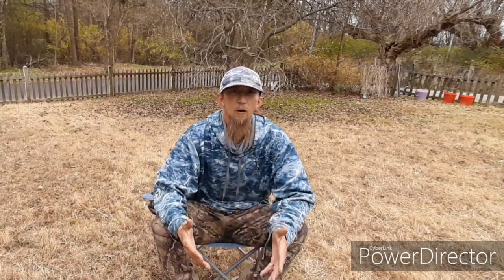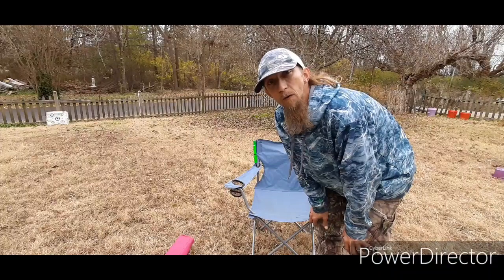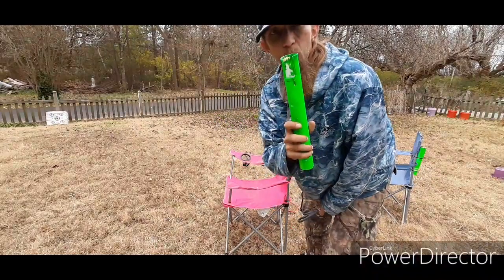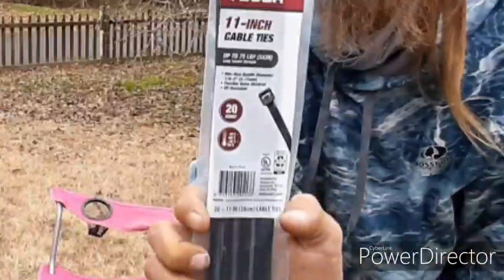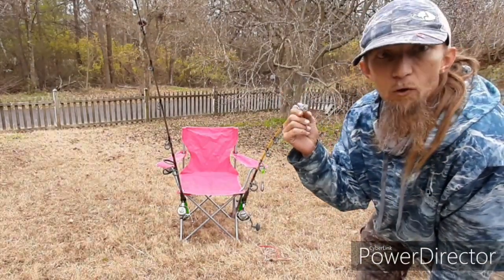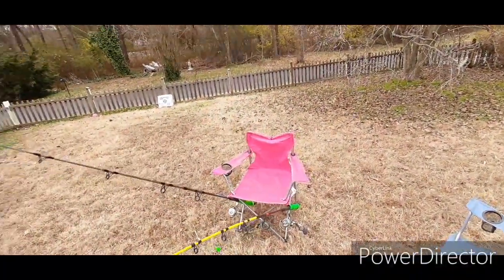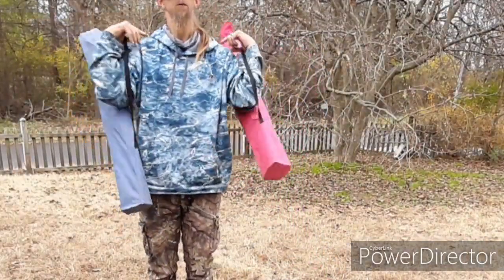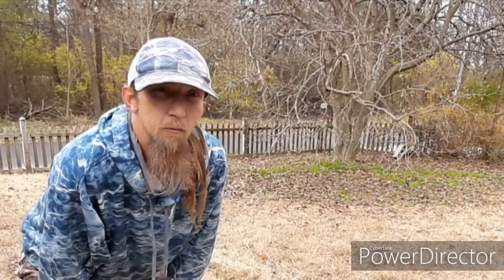Fishing chair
How to turn a camping chair into a fishing chair ,using ozark trail camping chair, PVC pipe,zip ties,tent stake,bungee cord,and some cord